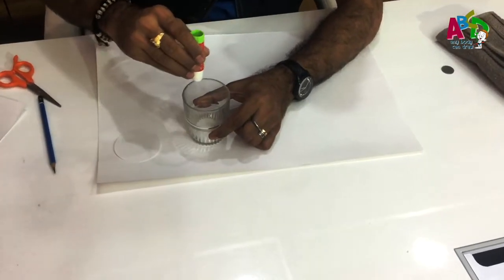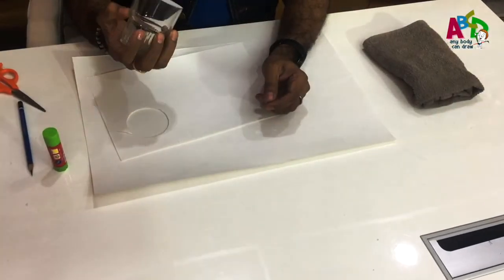Amazing Magic Trick #2 || MAGIC REVEALED || VANISH THE COIN || Magic Tricks Kids Can Do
In this video, I am going to reveal you how I did the magic VANISH THE COIN. You all can do these tricks for your family and friends and make them feel surprised!!!